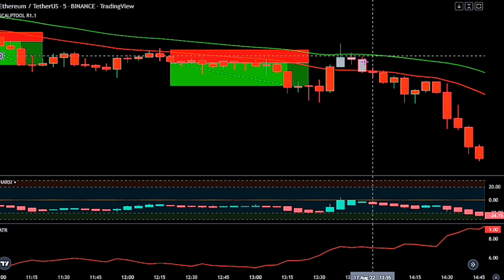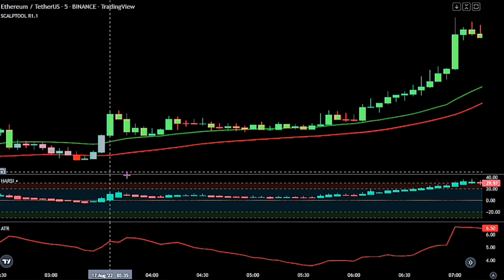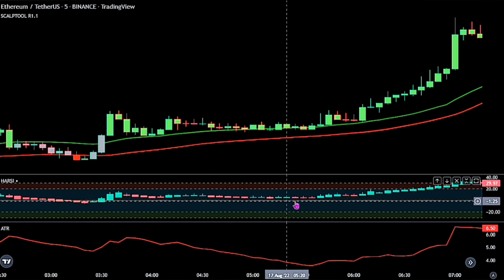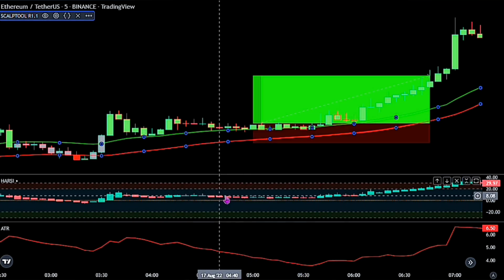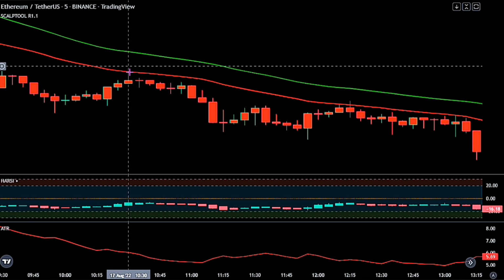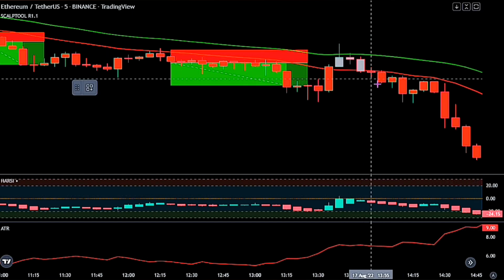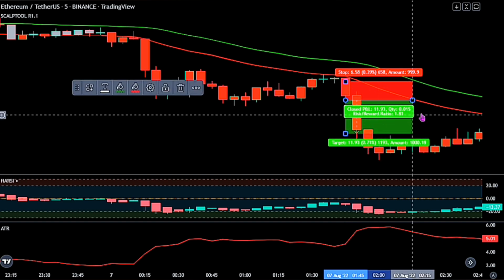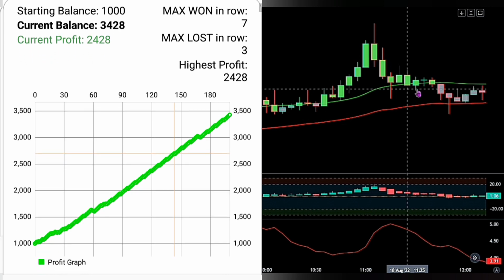This 5 Minute Scalping Strategy is Probably The Best Online.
I found the best trading strategy that makes use of the 5 minute chart. This is probably an easy scalping strategy to use. As it makes use of the 3 amazing indicators with different setting. The indicators used were the Scalping pull back tool by just uncle L. And we also applied the Hekin ashi RSI to our chart to support the confirmation from the first indicator with our ATR indicator that works better to identify the average true range in the market.   It can be used on the crypto forex or stock market ( finance ).  (PLEASE! make sure to test with demo balance first!) - Past results DO NOT equal the results of the future!